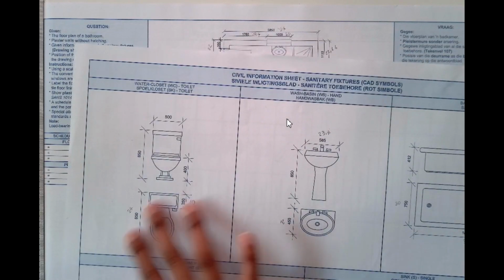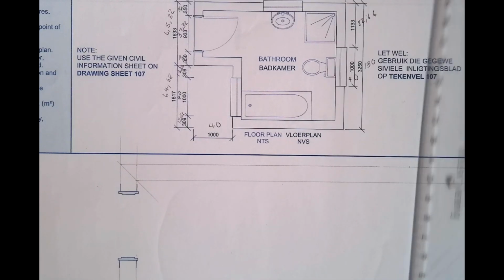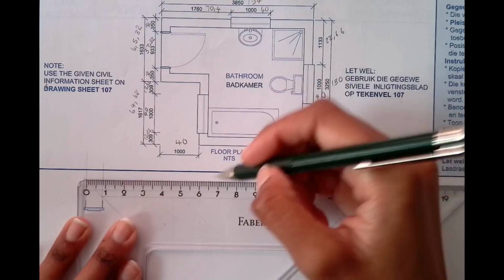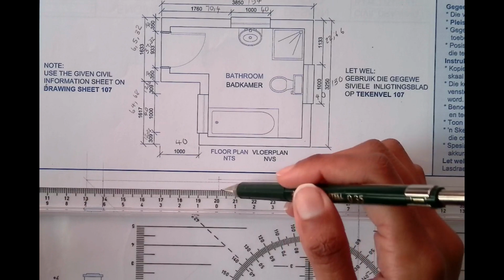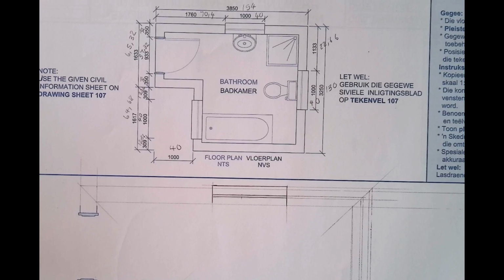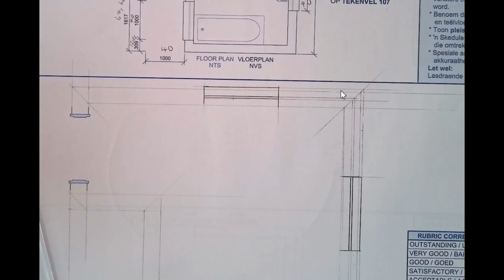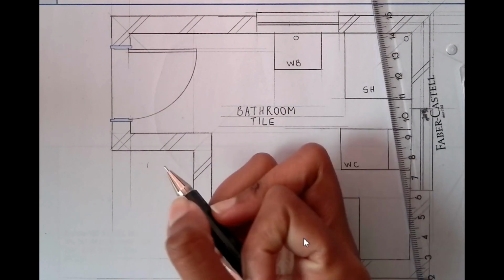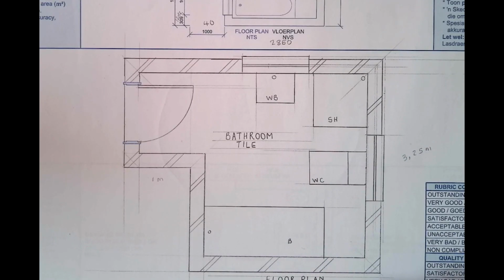EGD Grade 10 Page 111 Floor plan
This video shows you how to draw a floor plan, with windows, doors and fixtures. This knowledge can be used for pages 108-110

Time stamps
0:00 Introduction
10:30 Windows
17:46 Door
29:05 Wall Outline
30:21 Plastering (Hatching)
31:44 Labelling
33:19 Calculations (Area and Perimeter)